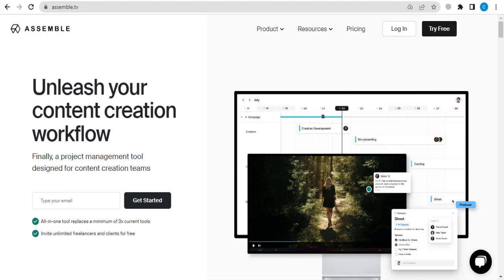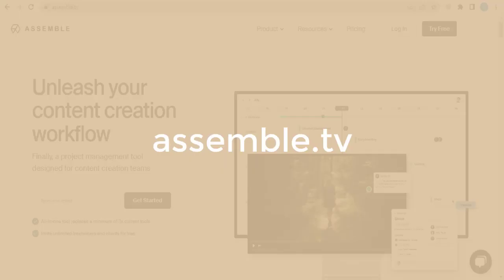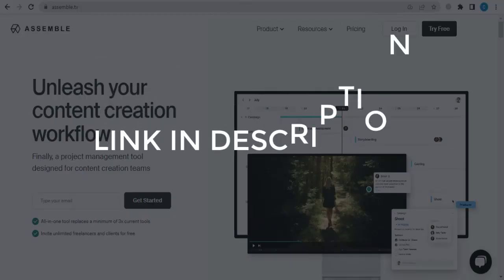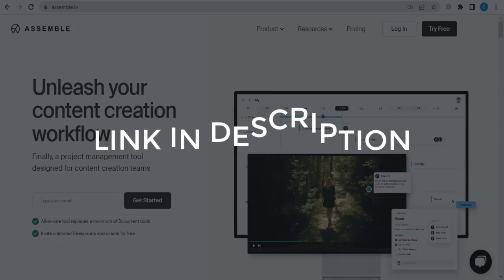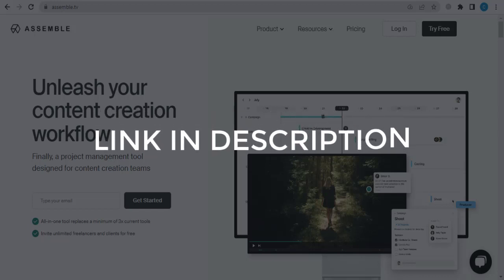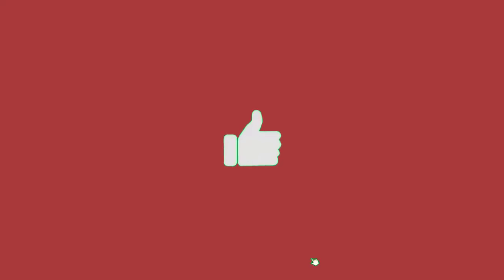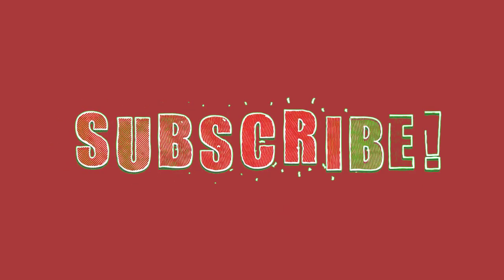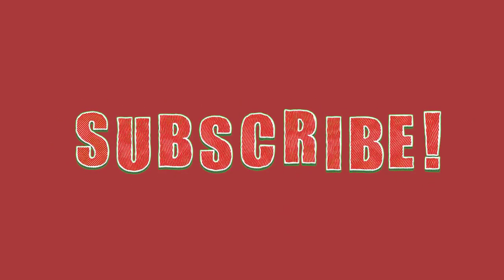AssembleTV Coupon Code (2023 - 2024)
▶️This Video: AssembleTV Coupon Code (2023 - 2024)